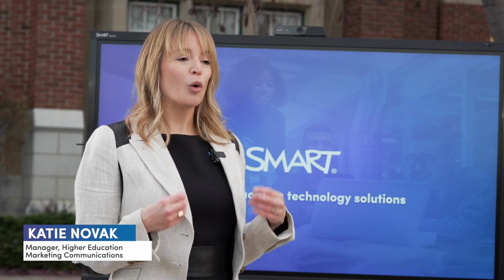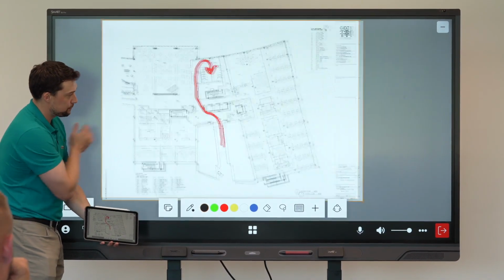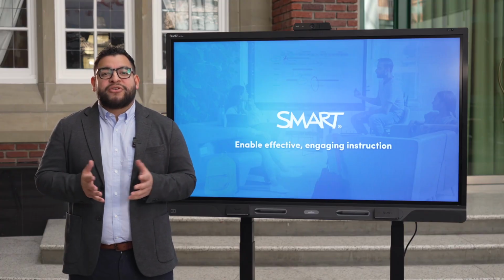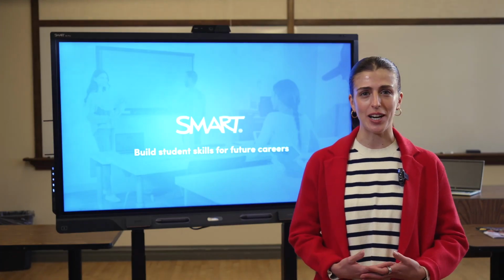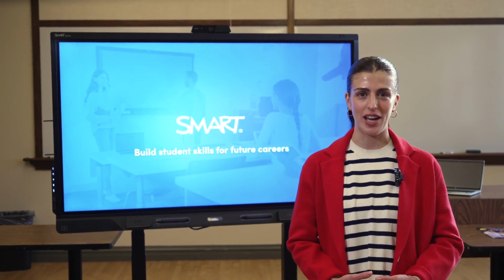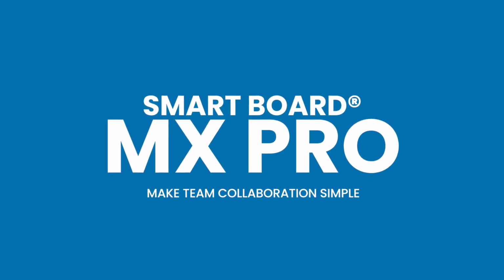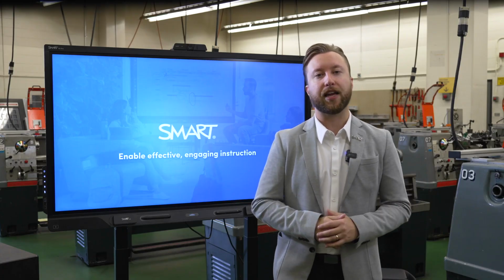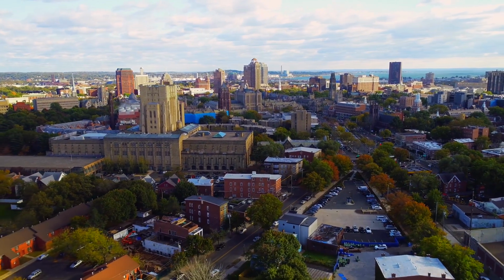Higher Education Interactive Displays: Everything You Need To Know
At SMART Technologies, we redefine how educators and students engage in modern learning environments. From expansive lecture halls to intimate study groups, SMART interactive displays create a dynamic and collaborative educational experience tailored to the needs of higher education institutions.